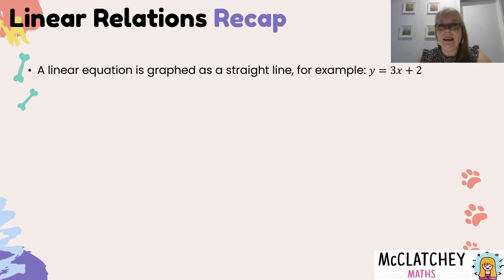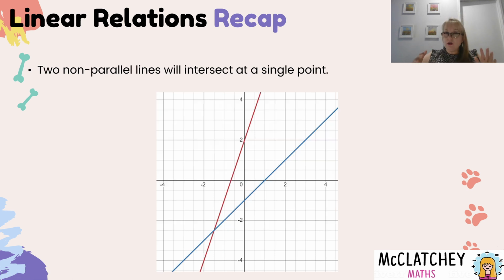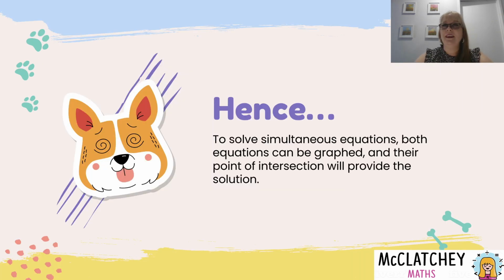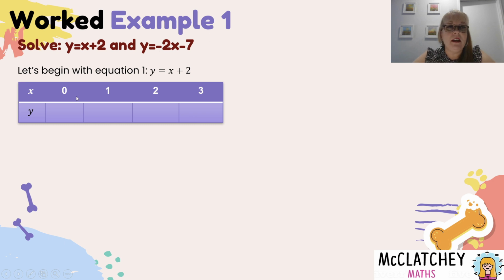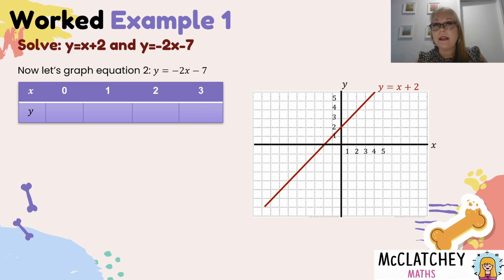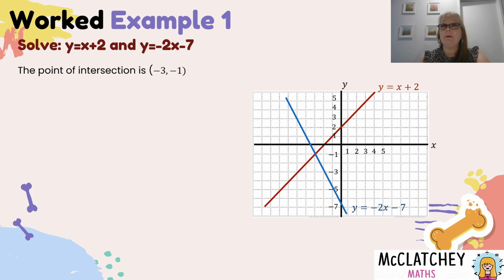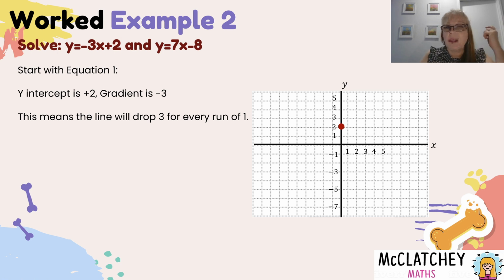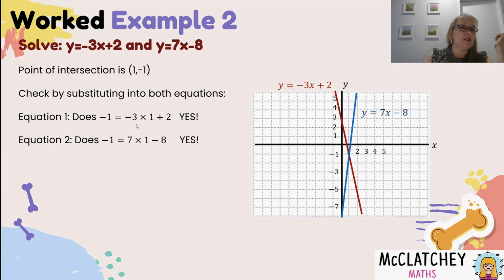Solving Simultaneous Equations Graphically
Aimed at students in grade 10 (ACARA) and KS4 (UK).